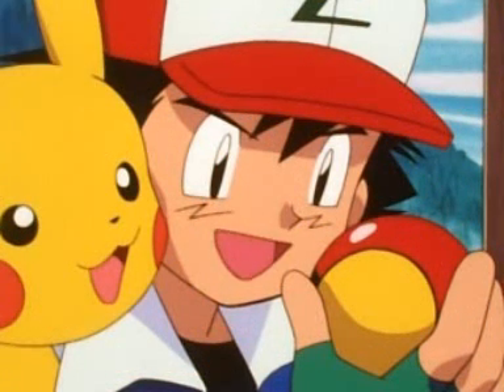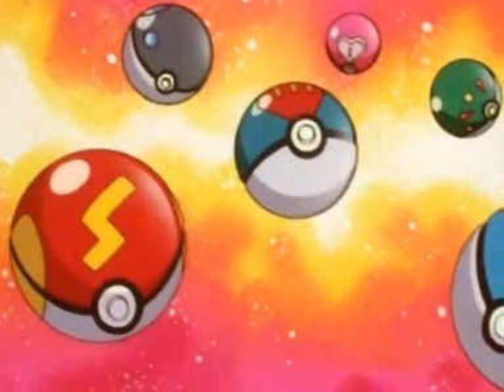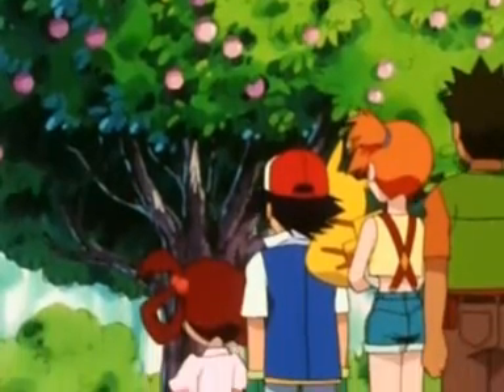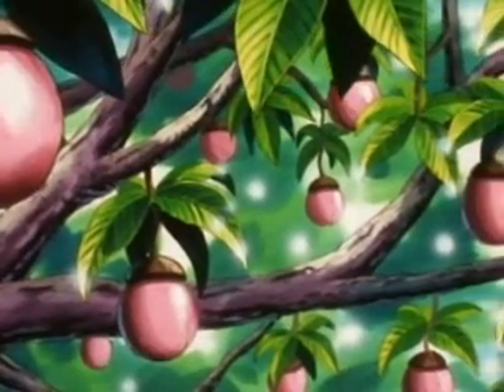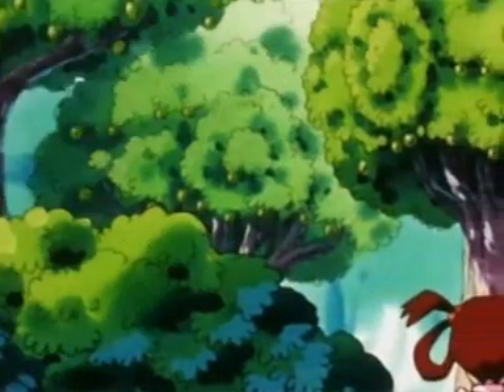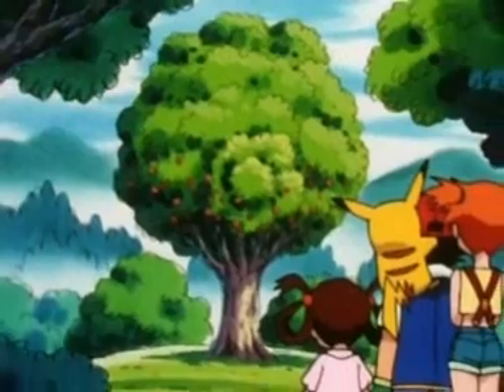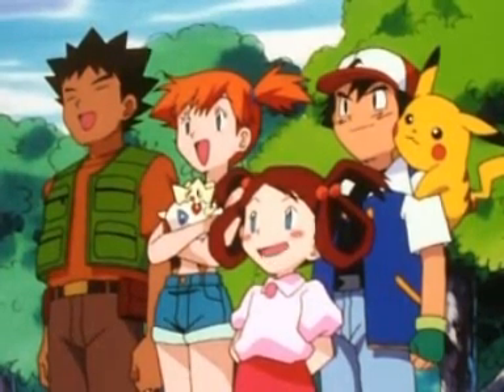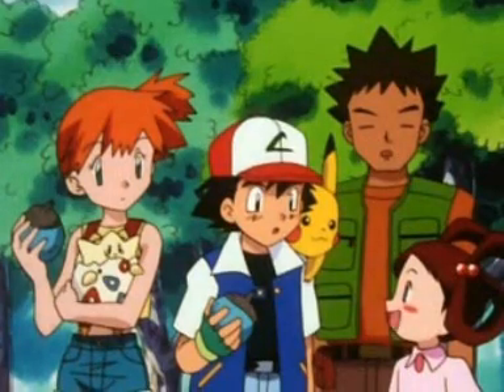Apricorn pokeball types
Different types of pokeballs made from apricorn :)